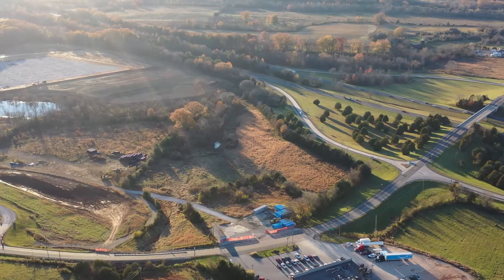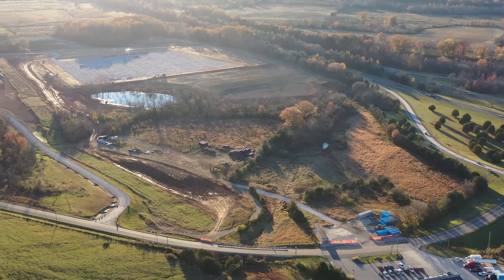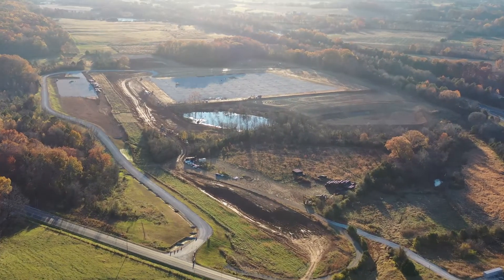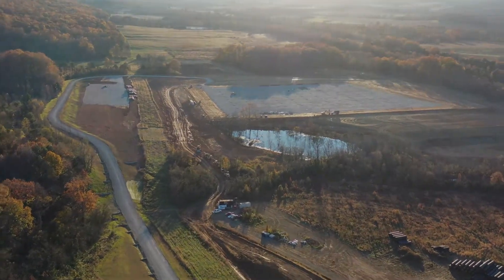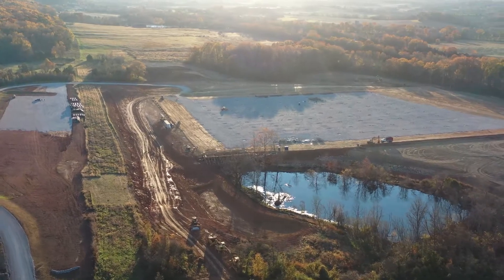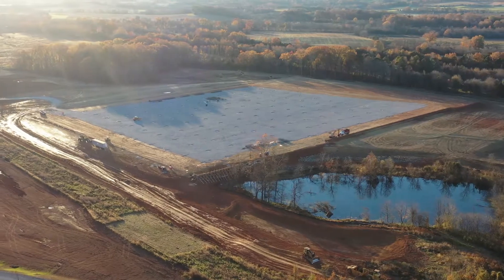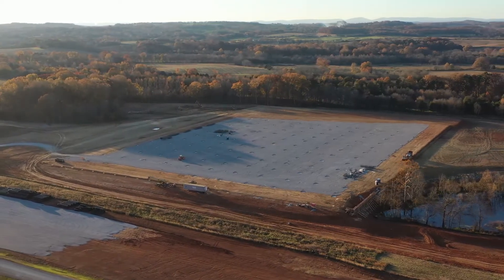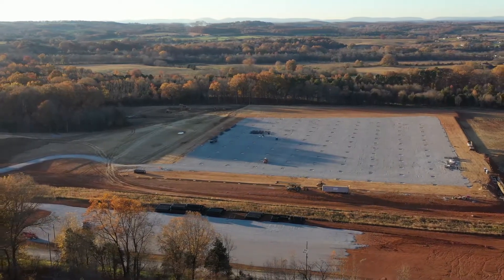Sweetwater Drone Flyover – NOV/DEC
See the latest progress on the Sweetwater construction site!